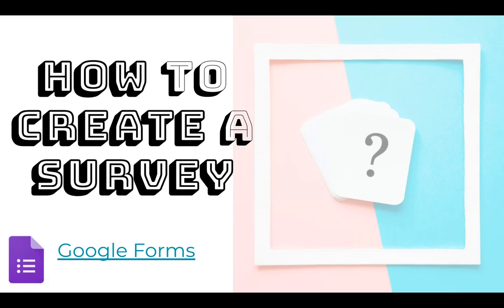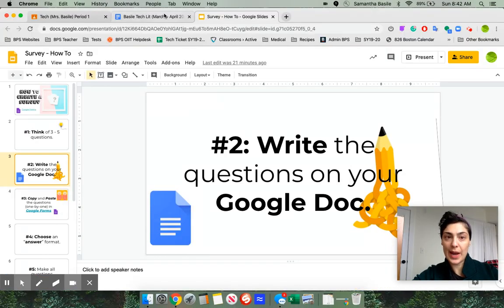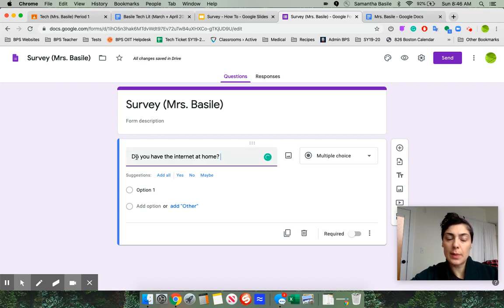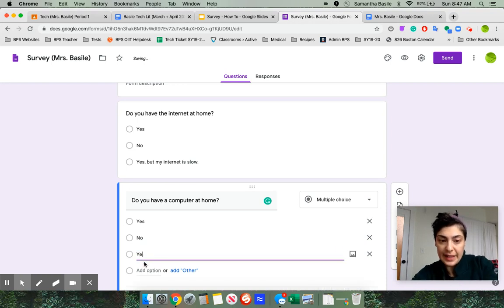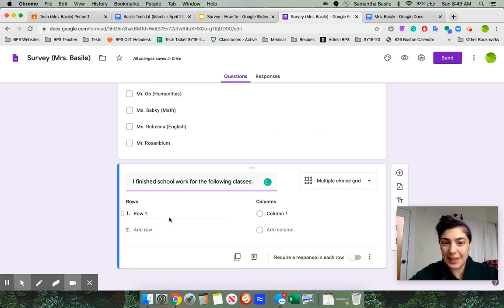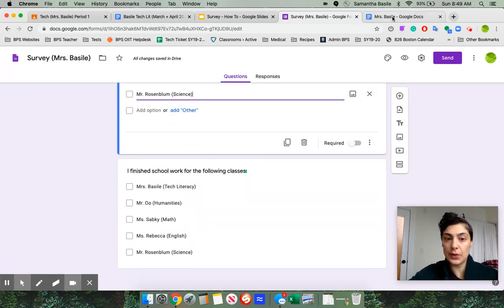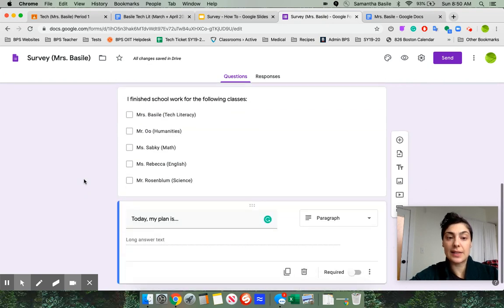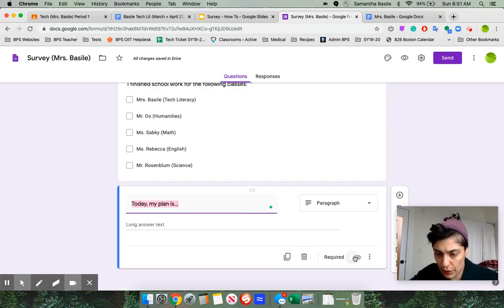Survey - How to (3/23)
Survey - How to (3/23/20)